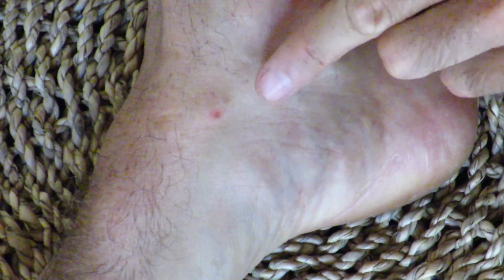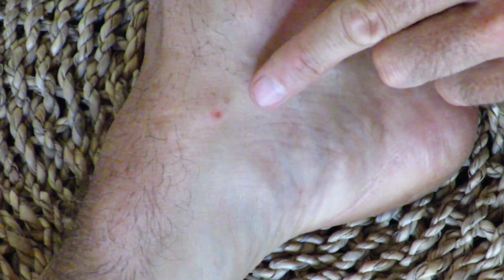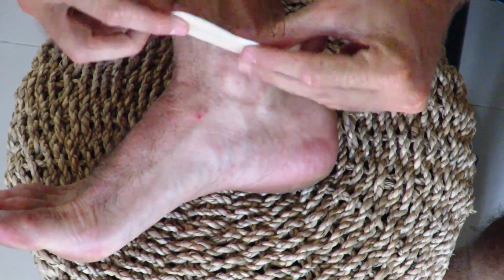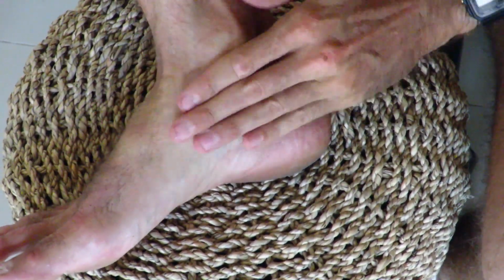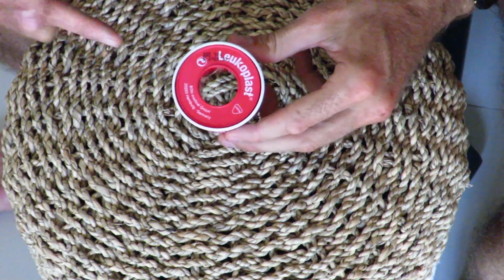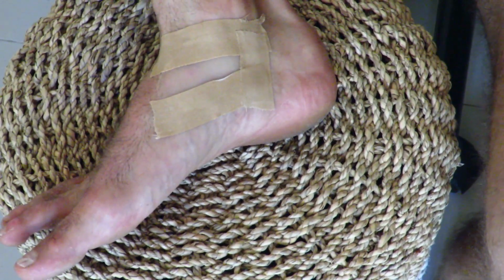No More Flipper Rubs: How to treat fin rubs with Compeed Pads and Sports Tape & Keep BODYBOARDING!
All bodyboarders know the sensation of getting a flipper rub that just won't go away. Back in the day it could spell the end of a surf trip. However in this episode of Bodyboard Hacks Bali Bodyboarding Owner Operator Aidan  Salmon takes us through the his technique for preventing flipper rubs from stopping you from going BODYBOARDING.

This technique is especially useful if you are in Bali or anywhere else tropical and you need to keep dirt and bacteria out of your flipper rub.

Please also ensure that you are wearing correct fitting bodyboarding flippers and do not use the Compeed Pad technique from the video if your flipper rub or ulcer is already infected.

Please see a doctor.

You have questions? We have answers